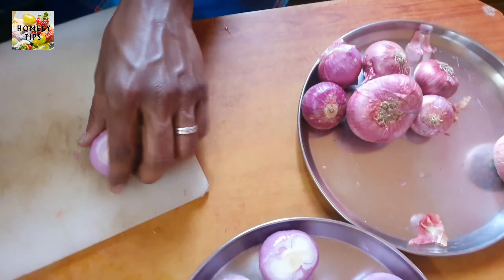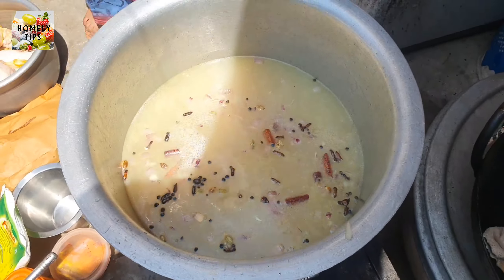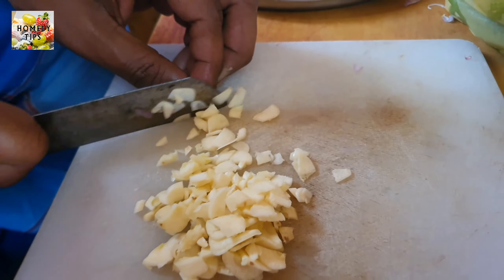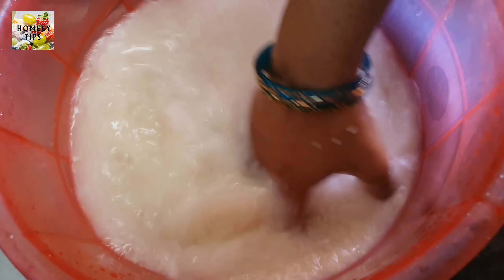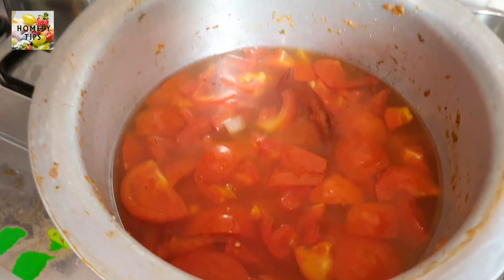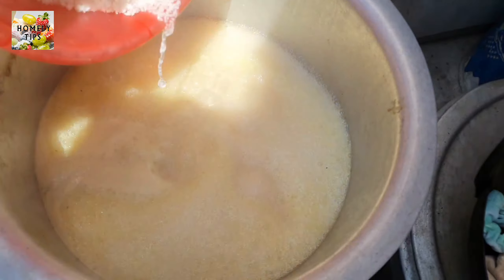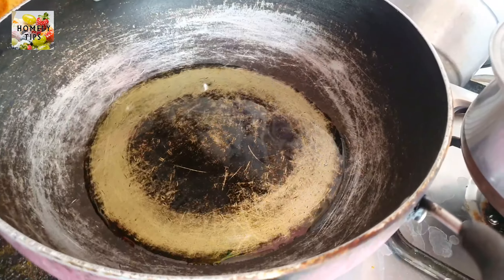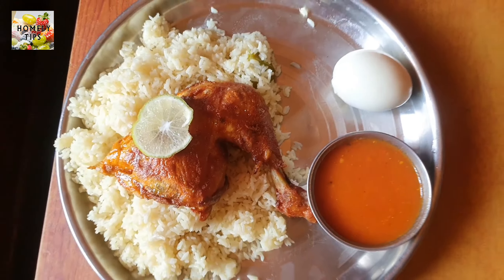அரபியன் சிக்கன் மந்தி பிரியாணி/அரபி சிக்கன் மஜ்பூஸ்/Arabian Chicken Mandi Rice/Chicken Mandi Briyani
அரபியன் சிக்கன் மந்தி பிரியாணி/அரபி சிக்கன் மஜ்பூஸ்

Arabian Chicken Mandi Rice/Chicken Mandi Briyani/biriyani/Arabian Biriyani recipes